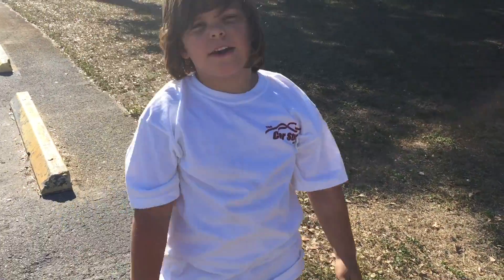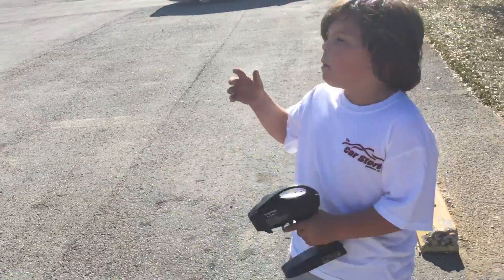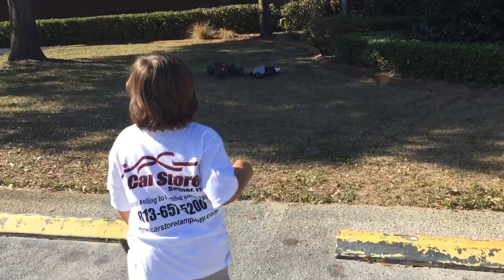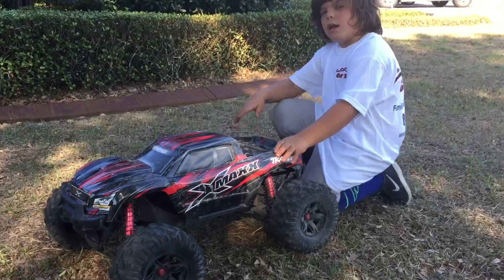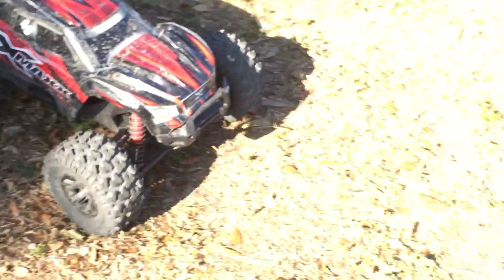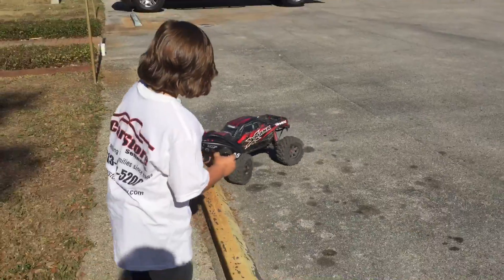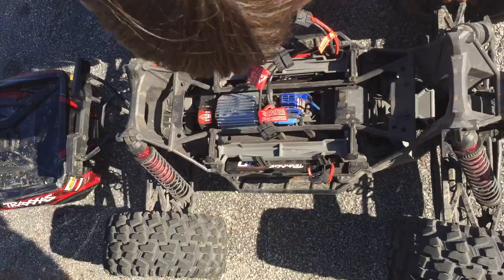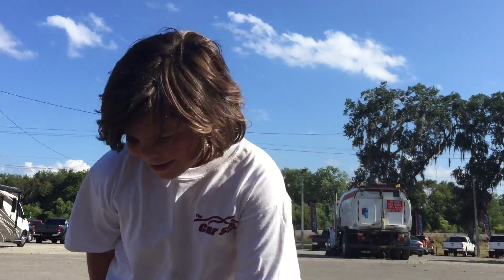Traxxas X-maxx RC car from Barrett Jackson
Blake Herndon drives his traxxas x-maxx rc car Barrett-Jackson traxxas x-maxx